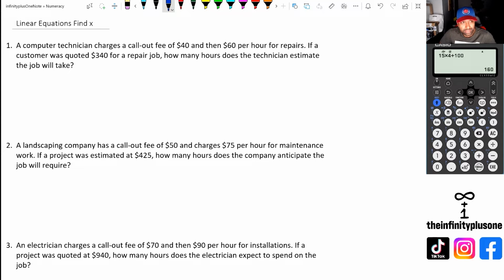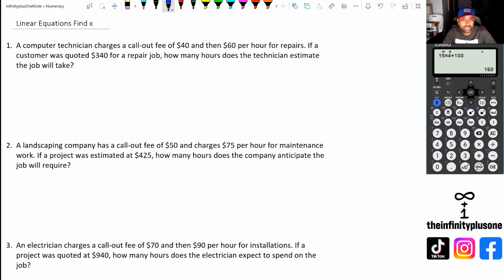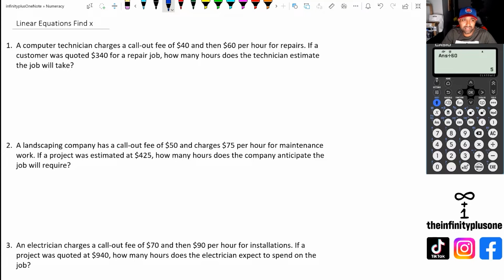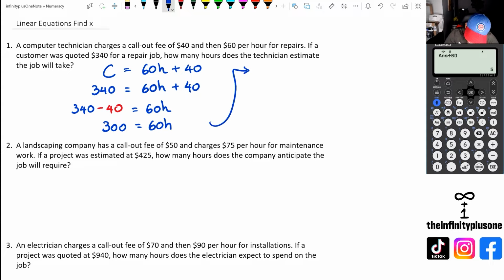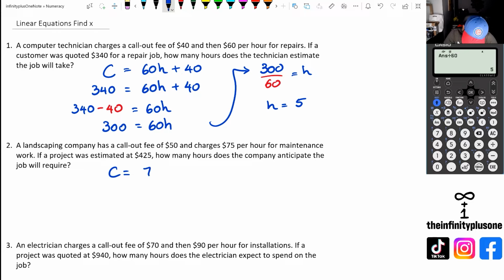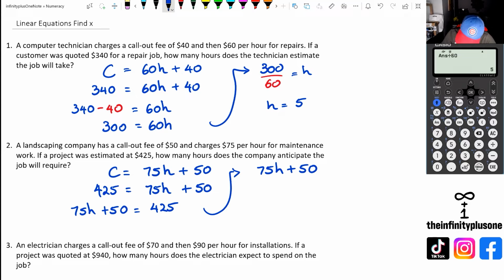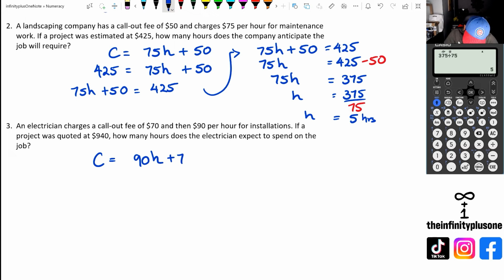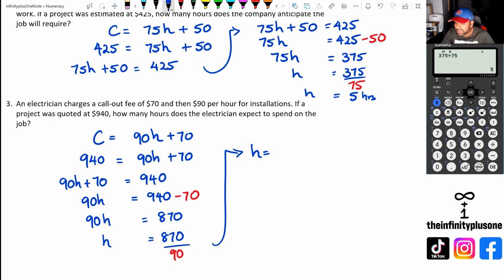Linear Algebra Find x Given Situation